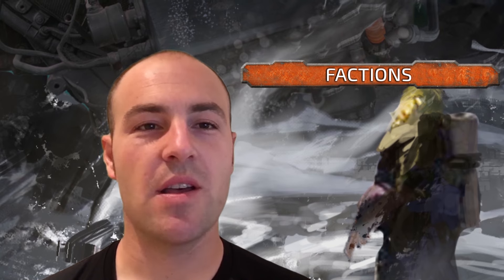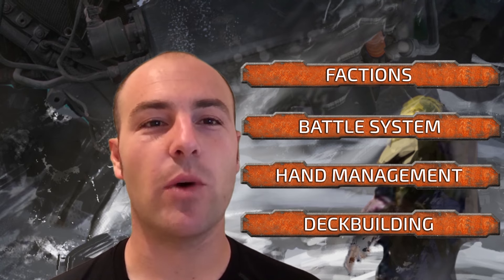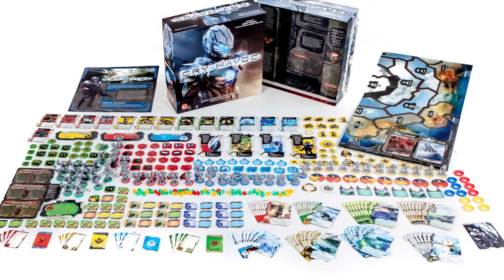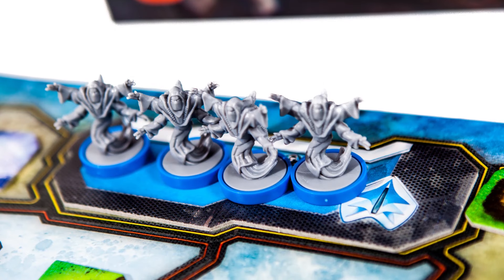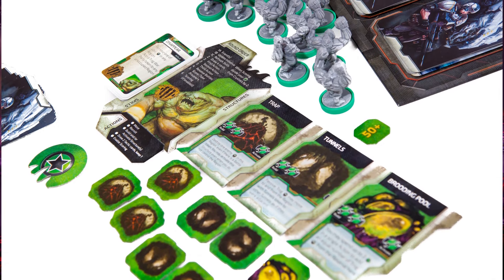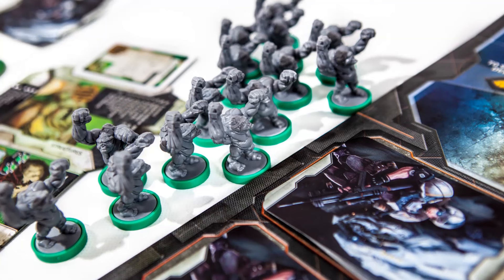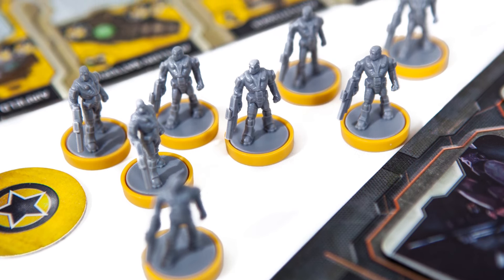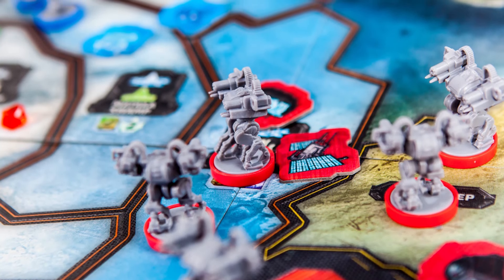Cry Havoc - Final Overview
Today we present the final movie about Cry Havoc! Sit down & listen up what Grant Rodiek have to tell you about his biggest game - Cry Havoc.

Cry Havoc is an asymmetrical strategy game. It’s a bit of a war game, mixed with a bit of deck building, and a ton of area-control which results in an amazingly deep struggle that plays in about 90 minutes! Seriously. How awesome is that!?

Like all of our games, Cry Havoc includes 4 unique factions… actually, they are armies in this game. Each one has a unique set of skills, tactics, and conditions that will earn them victory points. This is an area control game at heart, but there’s so much more going on!

That’s because there is a unique way of resolving combat we call Battle Objective Resolution. When you send your troops to fight, you may have different objectives in mind. Maybe you want to take control of new territory. Maybe you want to claim prisoners. Maybe, you just want to mow them down and come out of it alive. However you approach it, your faction may score you different VPs based on the outcome.